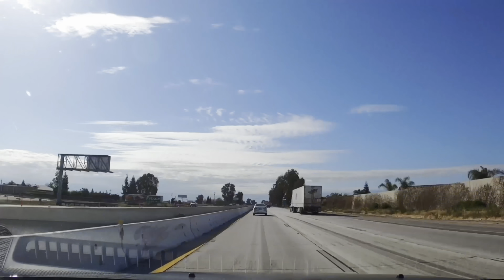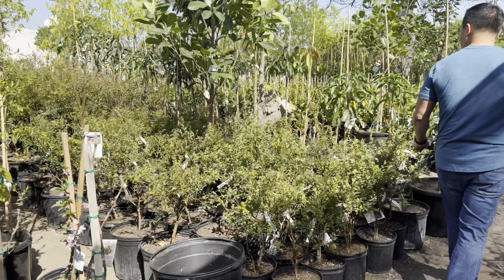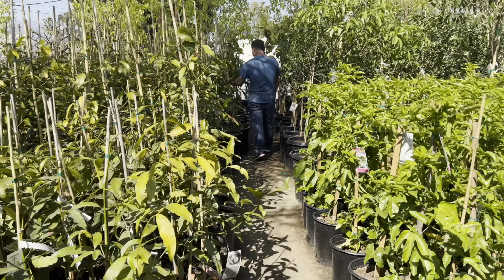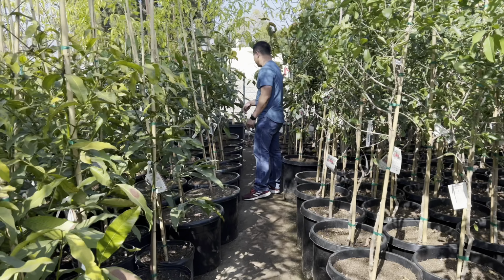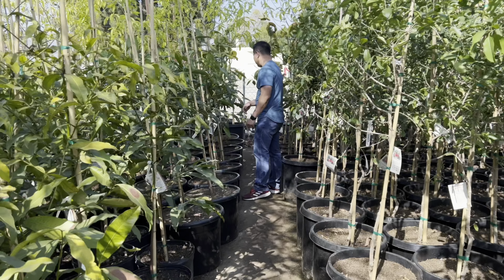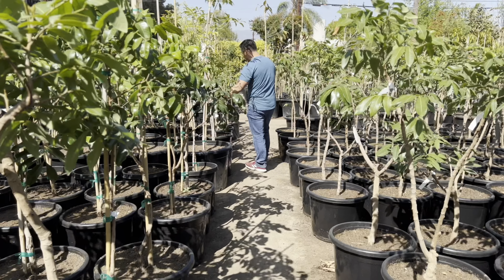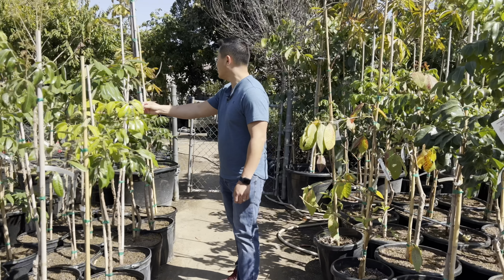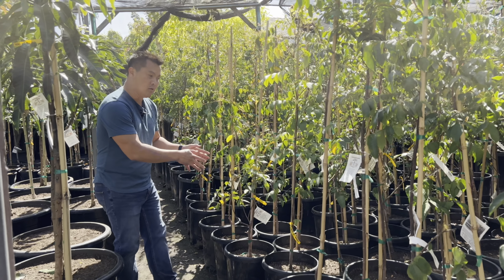Champa Nursery - Spring 2022 Tour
3/17/2022 - Early spring visit to Champa Nursery in El Monte, a suburb of the greater Los Angeles region.